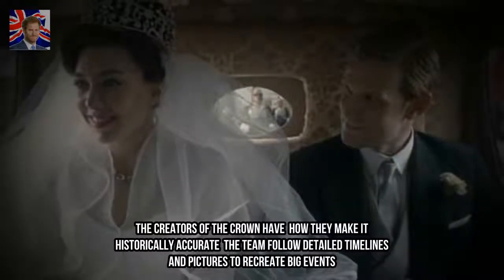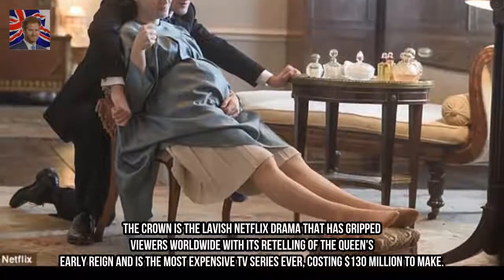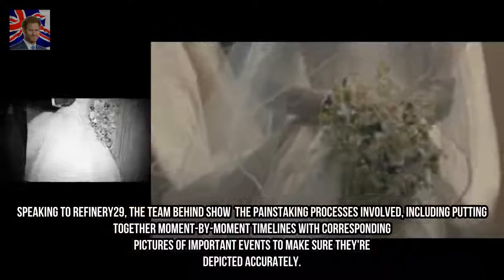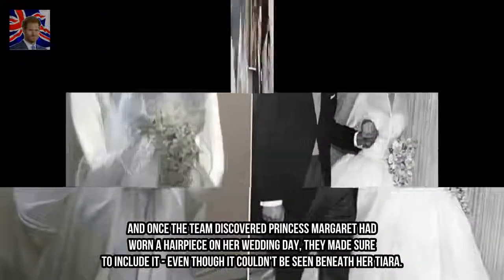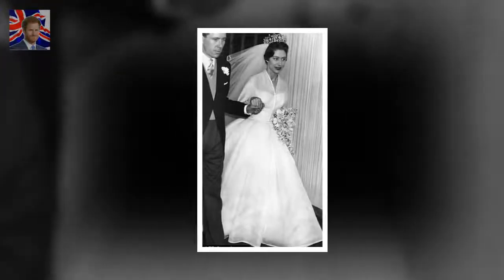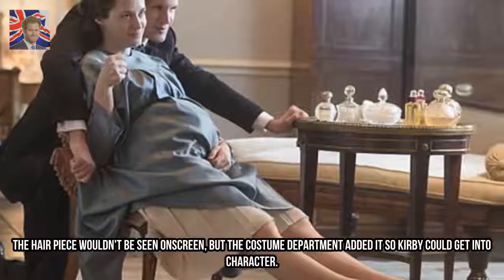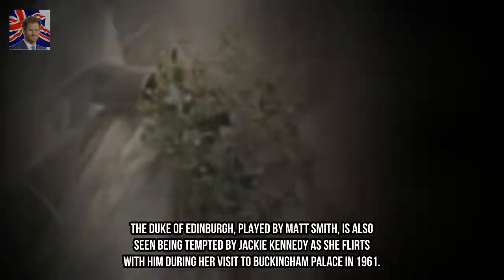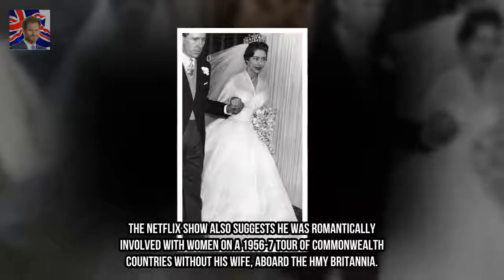Insiders how they make sure The Crown is historically accurate Kingdom Showbiz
The creators of The Crown have revealed how they make it historically accurate The team follow detailed timelines and pictures to recreate big events Princess Margarets wedding outfit was an exact replica from head to toe Invisible hairpiece she wore under tiara was added to Vanessa Kirbys costume The Crown is the lavish Netflix drama that has gripped viewers worldwide with its retelling of the Queens early reign and is the most expensive TV series ever costing $130 million to make.

✅ The content of my videos is the purpose of entertainment. My video d